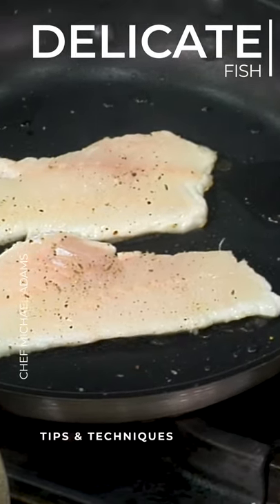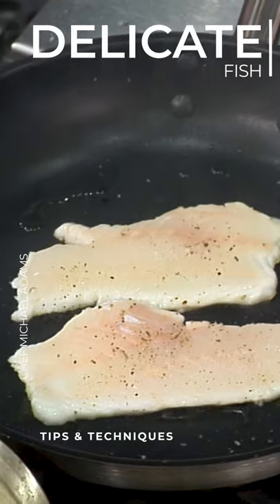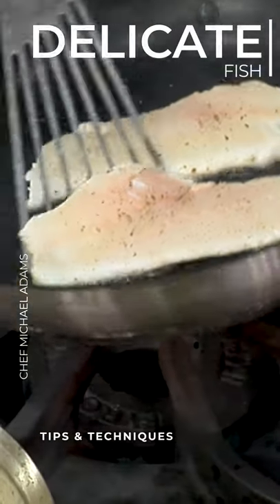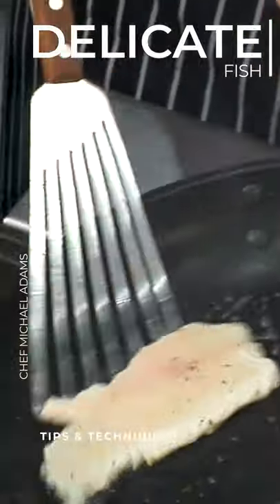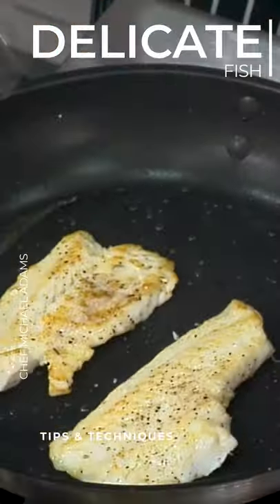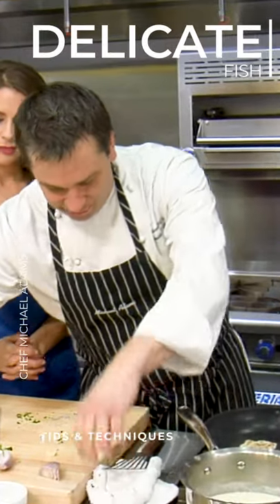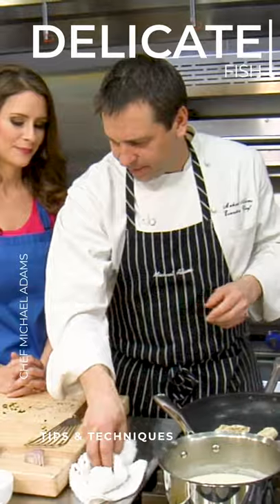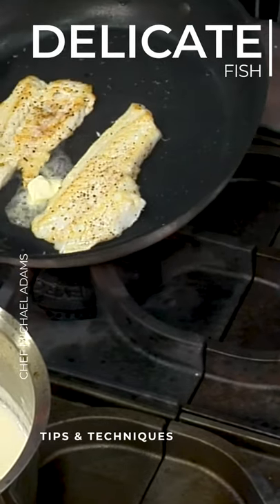Delicate Fish | Chef Michael Adams | Tips